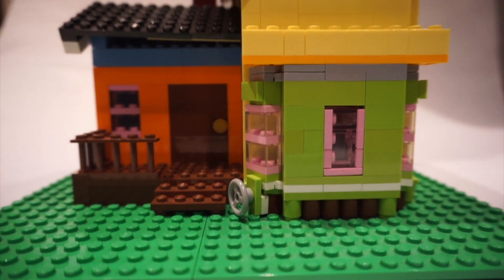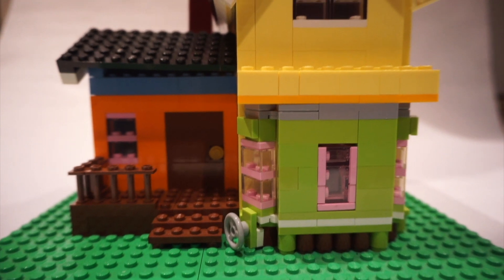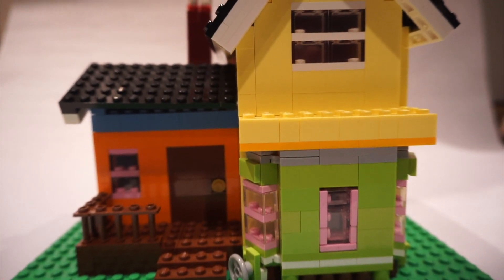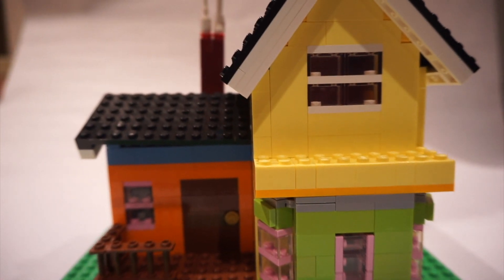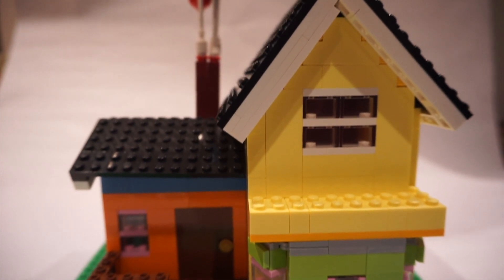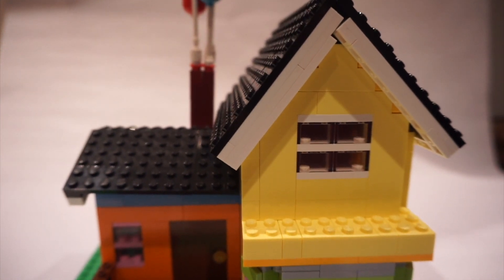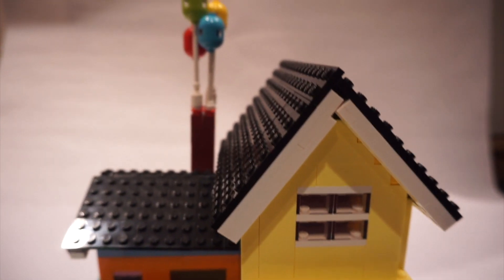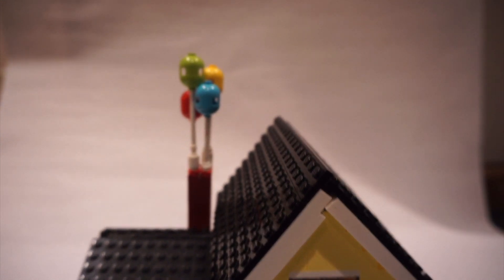Lego UP House MOC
Hey guys! I know I’ve been gone for quite the while and that’s because I’ve been on vacation and working on college apps. Anyway, I’m back... hopefully (school starts next week). I really hope you enjoyed with video. It was very fun to make. Tell me what you thought below.

Filming Equipment:
Sony a5100